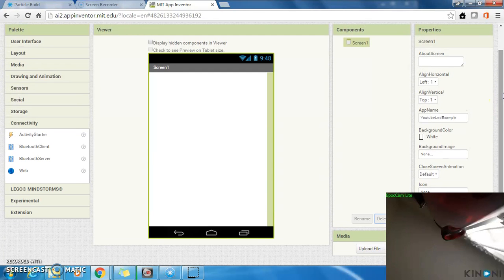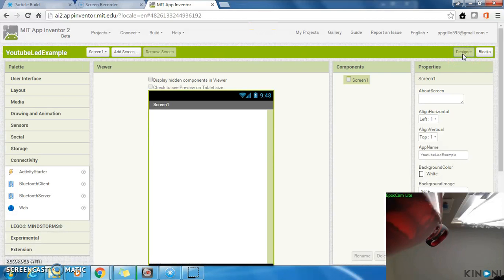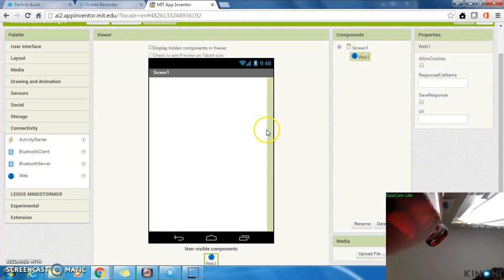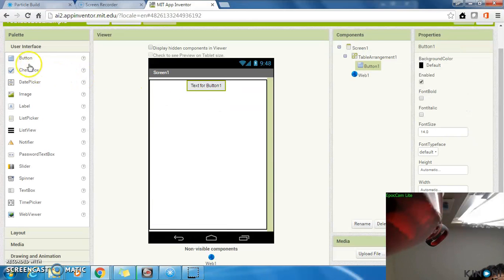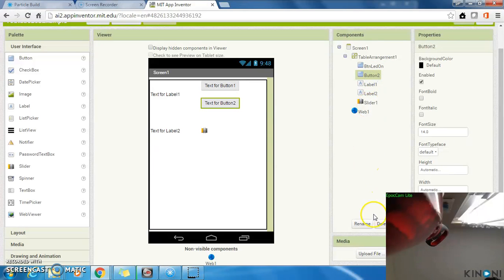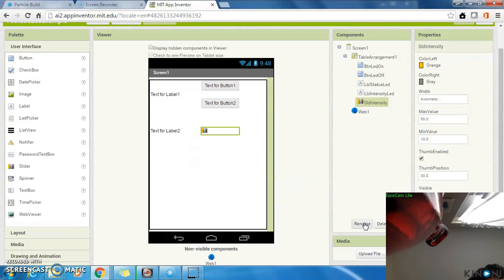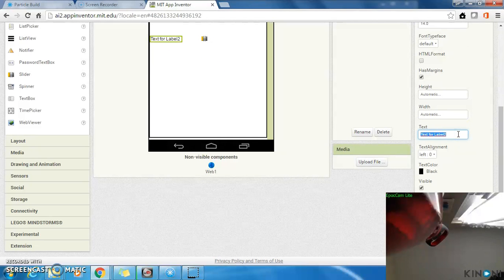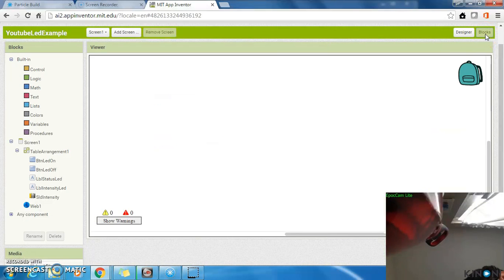(1- 3) Photon Spark Controlled with Android (How-To)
This is the 1st part out of 3 video that will show how to create an application to control the Photon Spark, In this video we saw how to create the FrontEnd with the MIT APP Inventor